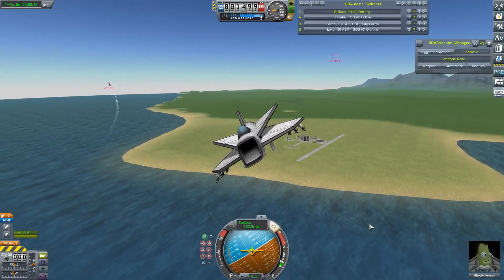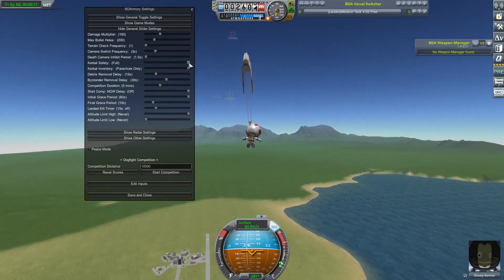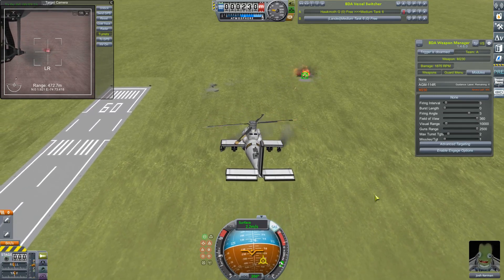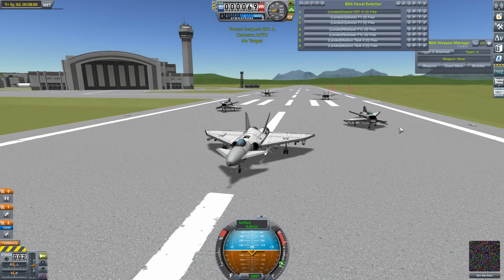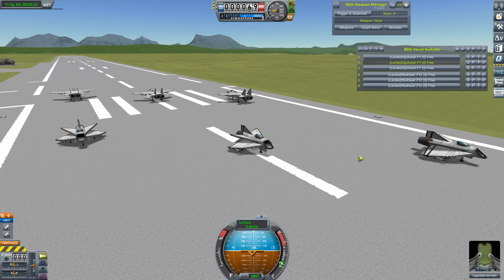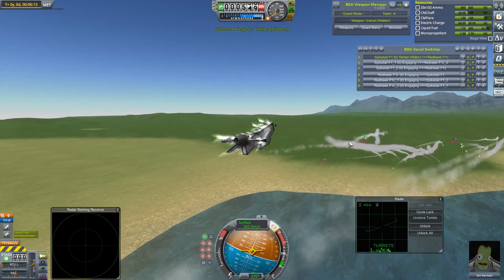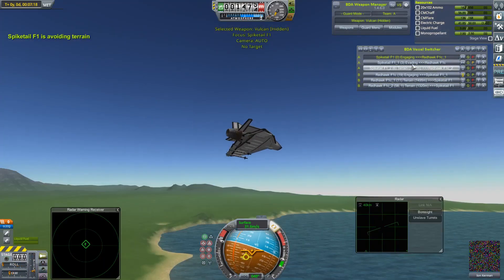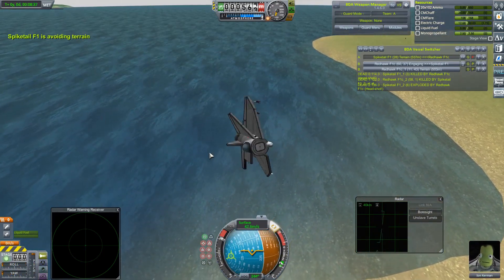BD Armory Update - v1.4.6 - Kerbal Space Program & BD Armory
A few versions have passed us by since we last took a look at the latest BD Armory release, so now it's time to see what we've been missing!